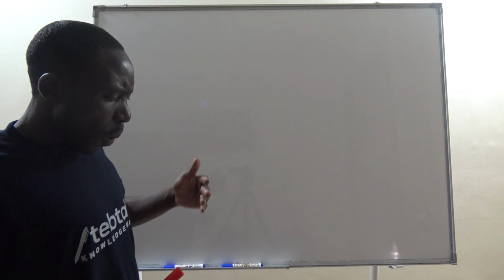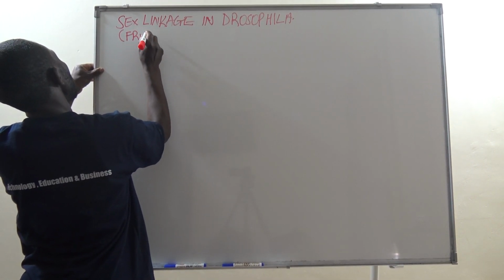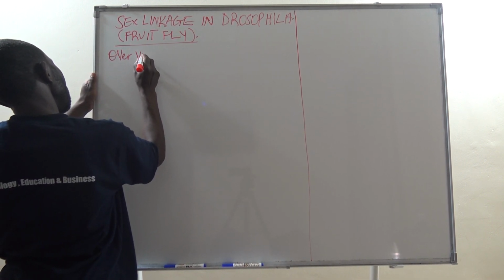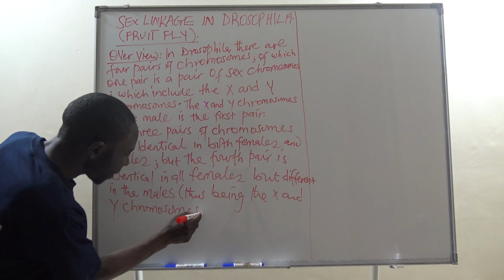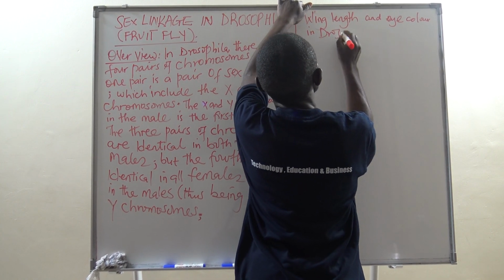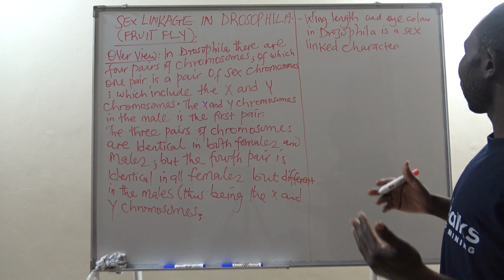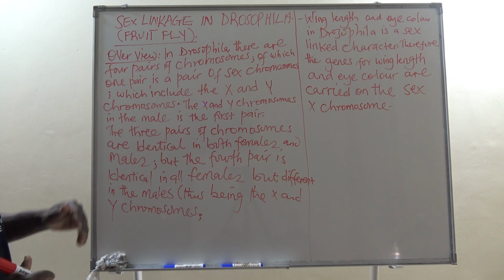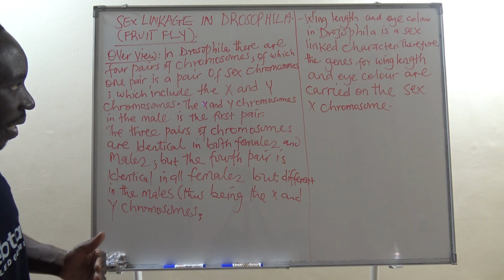SEX LINKAGE IN A DROSOPHILA (FRUITY FLY)